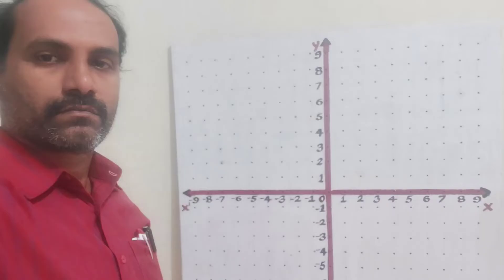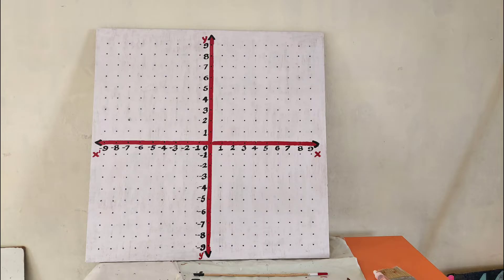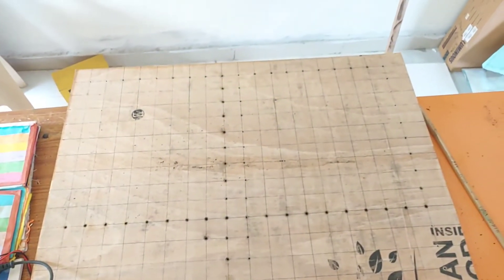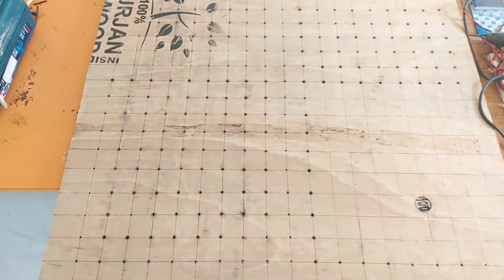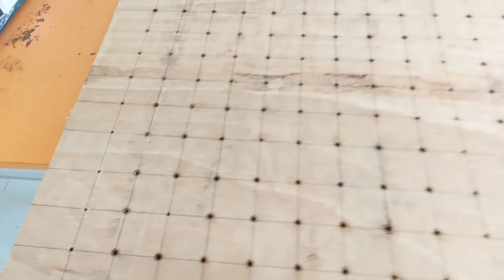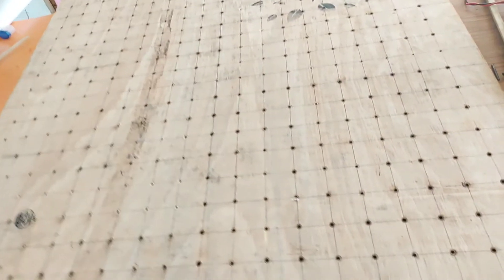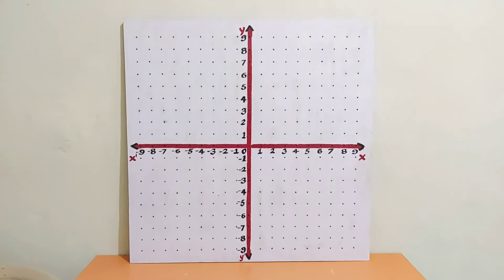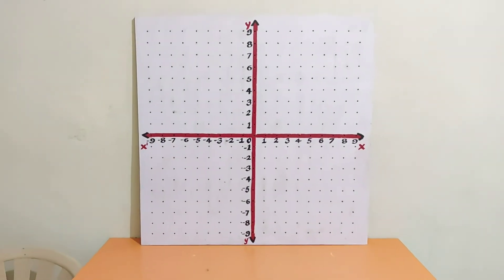CARTESIAN PLANE(BOARD)! TEACHING AID PREPARED BY JAHEER SIR! HOW TO LOCATE THE POINTS ON THE GRAPH!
Hi Students
I m Jaheer Sir,
in this video, I m going to explain how to prepare teaching aid for class 9 and 10th students. How to prepare cartesian plane (board)  using cardboard or decolam sheet and the drill machine.